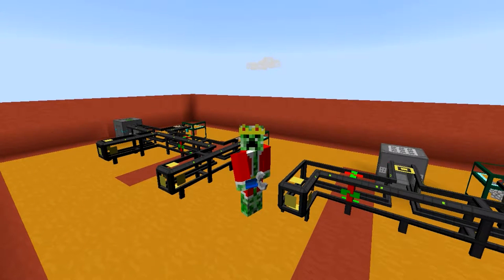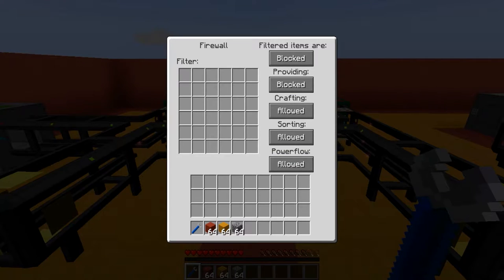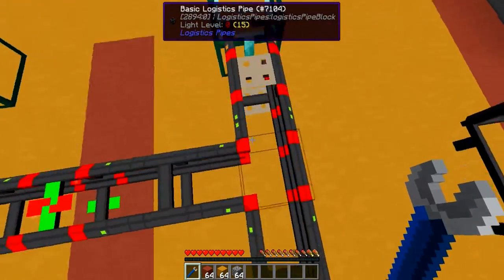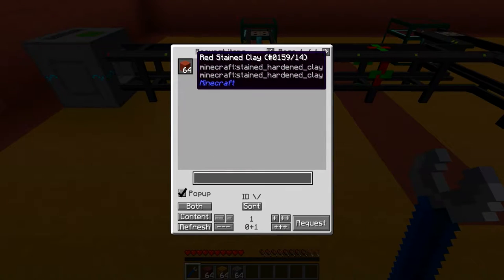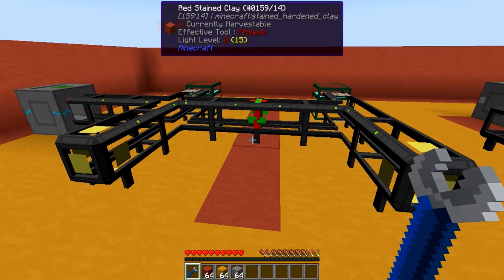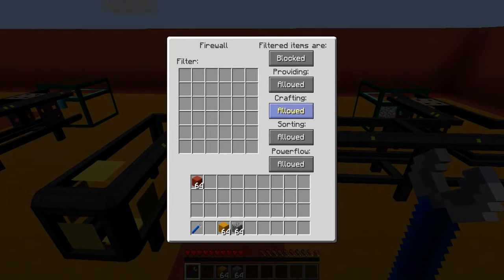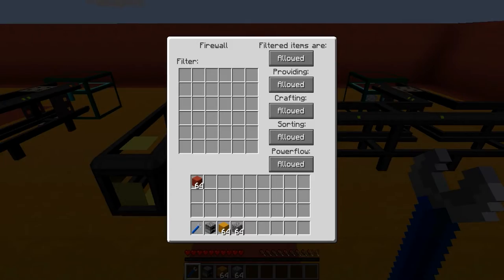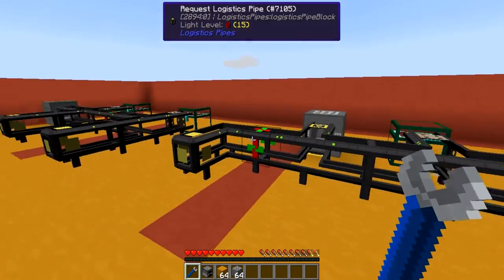Logistics Pipes Tutorial - #20 - Firewall Pipe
--Firewall Pipes, Restricting Items, Crafting and Powerflow!--

VERSIONS
Logistics Pipes - 0.9.3.87
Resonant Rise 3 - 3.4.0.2